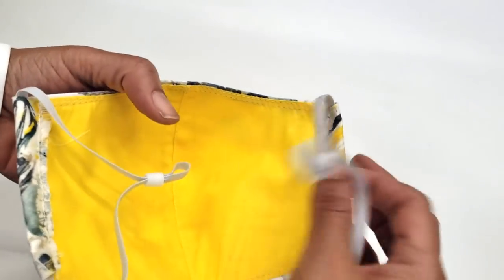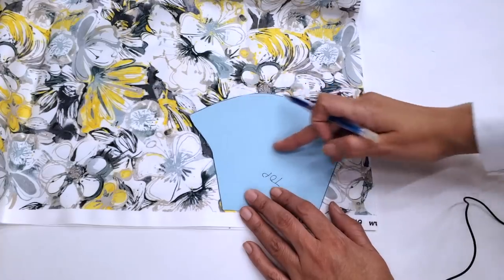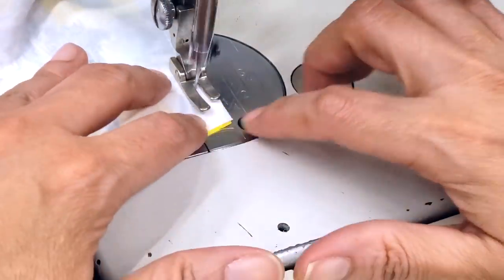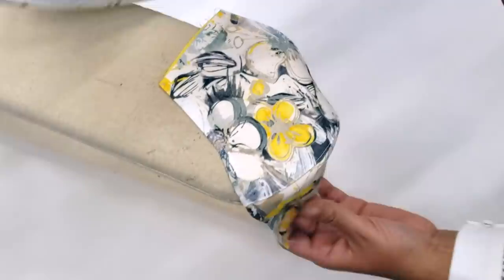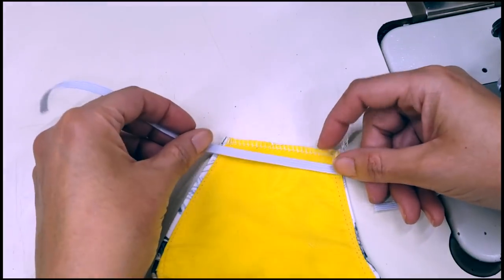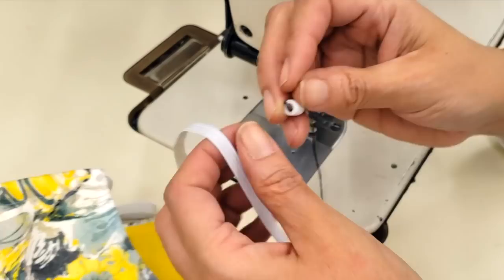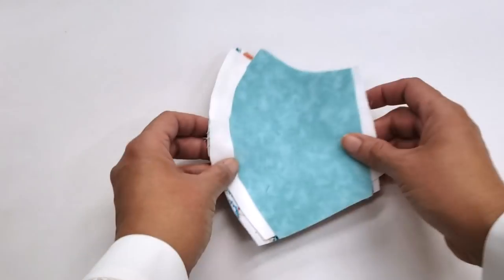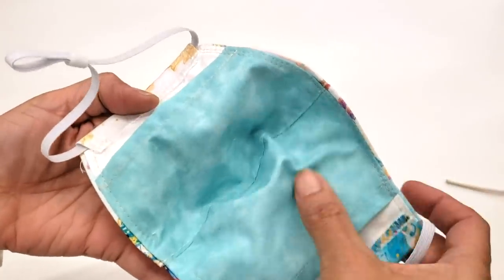Using Couture Sewing Tricks to Make a Fitted Face Mask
Hello friends! In today’s video, I wanted to make an upgraded tutorial for the fitted face masks. While I have made a couple of mask videos before, I didn’t want to overcomplicate anything. However, there are some couture elements that I like to incorporate into my masks, so I wanted to show you guys some techniques that are useful to learn beyond mask making!

Link to free pattern PDFs…

The purpose of this video was to share some of the couture tricks I apply to my mask. However, if you found the filter pocket part a bit too fast, you can refer to my old tutorial where I show how to add the filter pocket. I just didn’t mention the couture tricks in there!